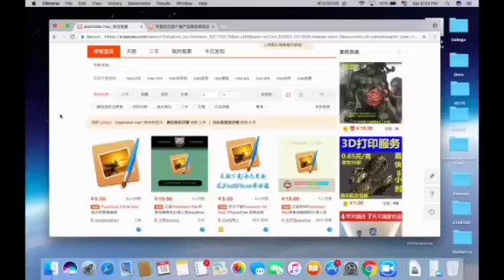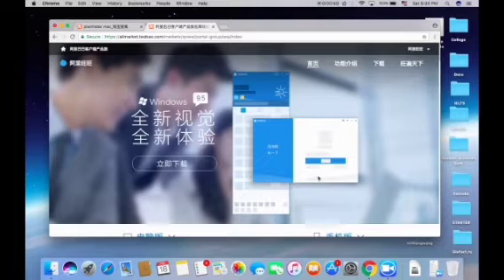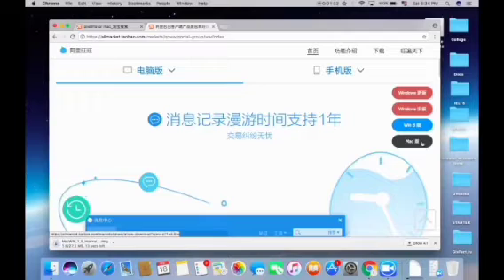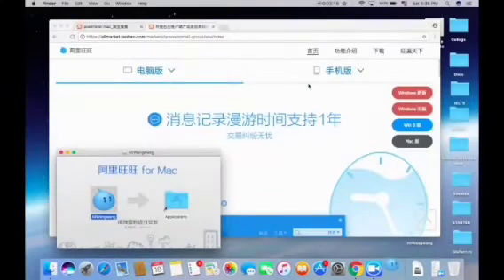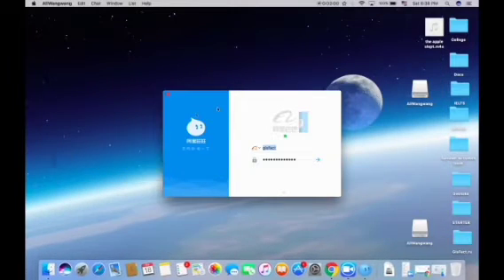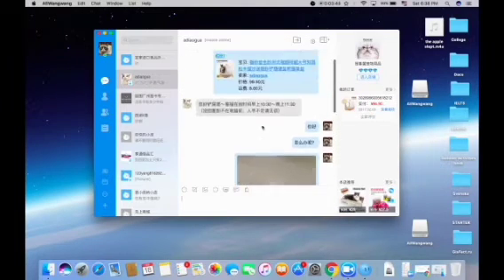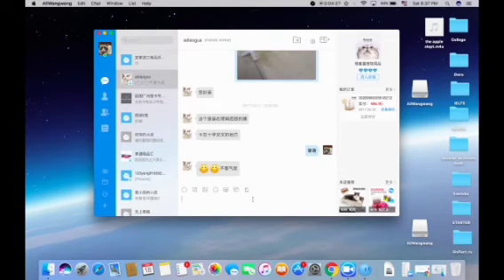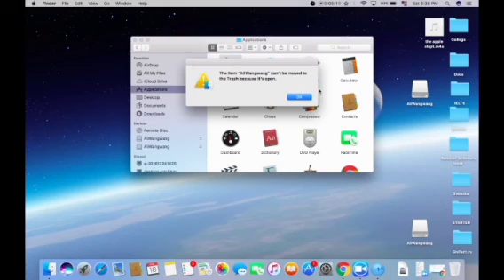How to download and install messenger for Taobao and 1688 (ALIWANGWANG)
This a proper guide on how to download and install messenger for Taobao and 1688 (aliwangwang) used for communicating with sellers on 1688 and taobao 2021